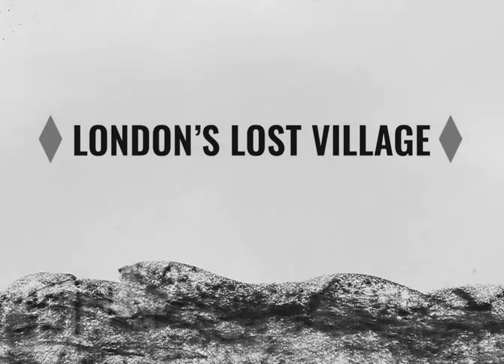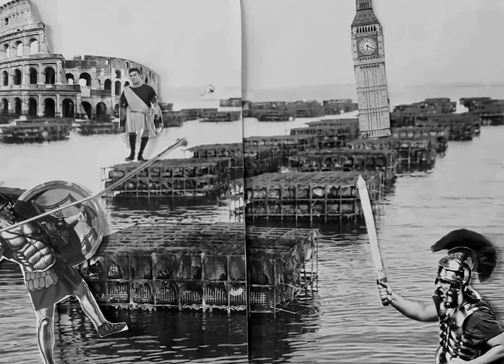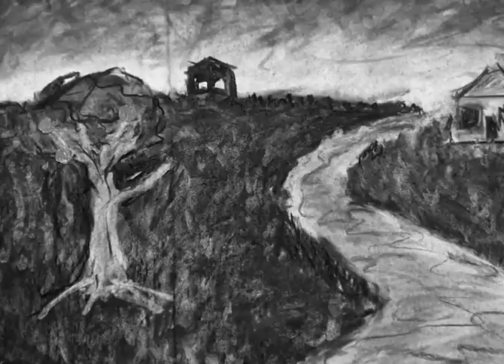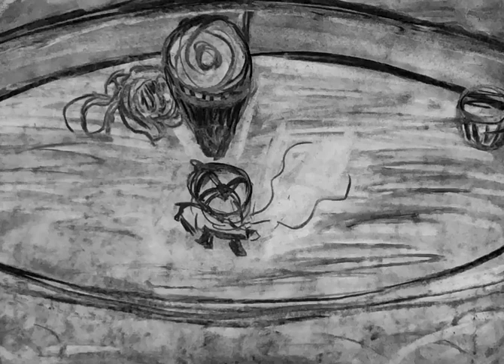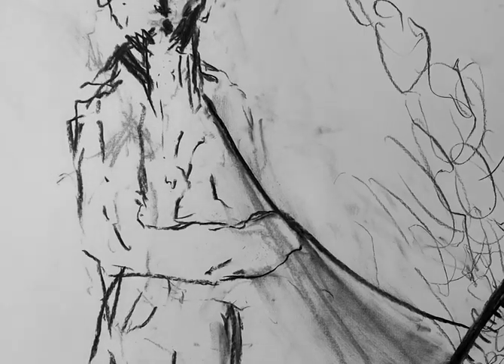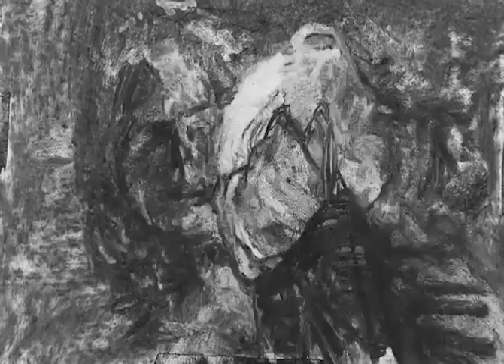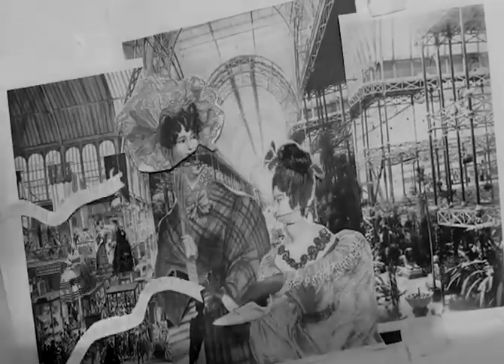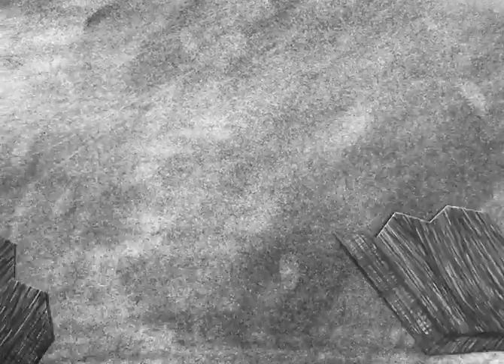London’s Lost Village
A film made in collaboration with students at the Prince’s Foundation Diploma Year following several workshops in 2022 and 2023, using animation and charcoal to tell the tale of Orchard Place: London’s Lost Village.

The area began to develop significantly in the early nineteenth century following the building of the East India Docks in 1806 and the subsequent arrival of a variety of different industries. Around 100 terraced houses were also built. The community that grew there, surrounded by water on all sides, became cut off except for one long and lonely road. Unheard of even to some who lived nearby at Poplar, upon its eventual depopulation in 1936 the area was dubbed ‘London’s Lost Village’.

Students at the Prince’s Foundation learned of this history from the factories and docks to the people who worked in and lived alongside them. They then interpreted different elements of the area’s story using charcoal and stop-motion animation to create this film.

This was film was produced by Thames Festival Trust and edited by Josh Bilton at the Prince’s Foundation, with a voiceover performed by Yvonne D’Alpra.

Film: The Prince’s Foundation
Supported by: Trinity Buoy Wharf | Heritage Lottery Fund | Royal Docks Team